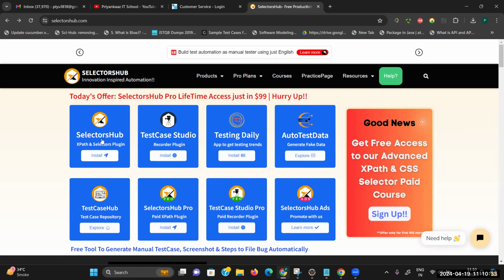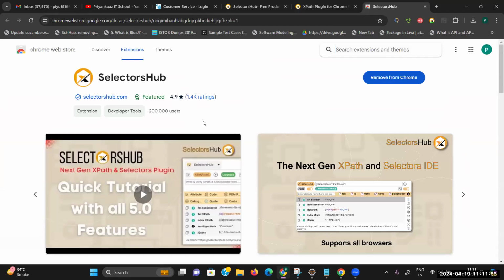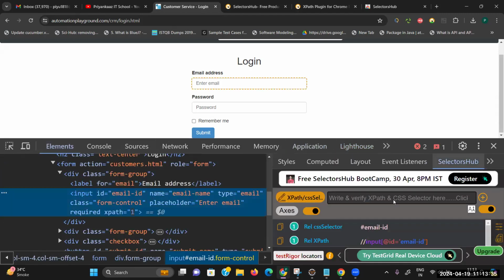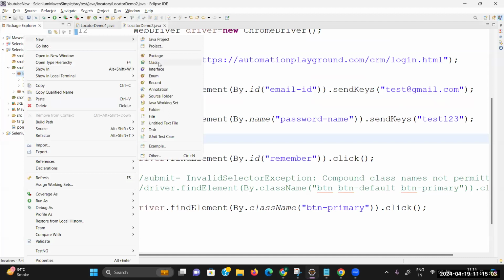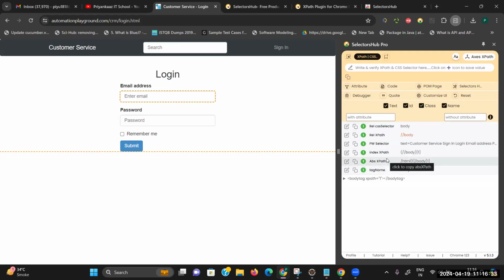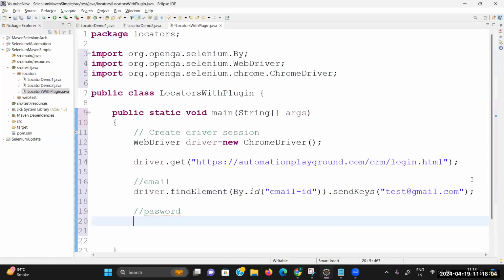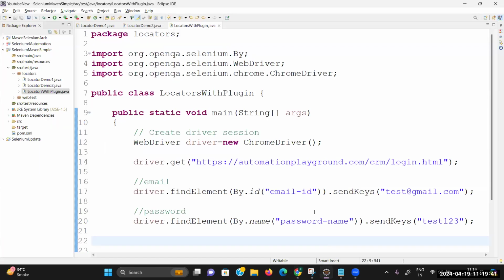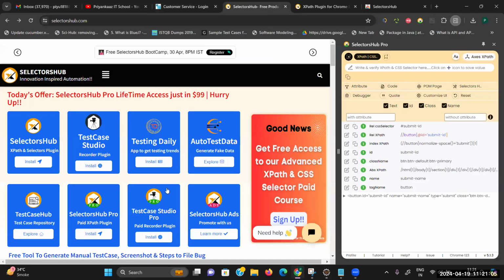Locators In Selenium Using SelectorsHub Plugin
Hello All,
In this video I ave disccused about SelectorsHub plugin  developed by Sanjay Kumar to locate the elements for automation.

Here just basic locators covered in upcoming video will expolre more features!

Thanks,
Priyanka